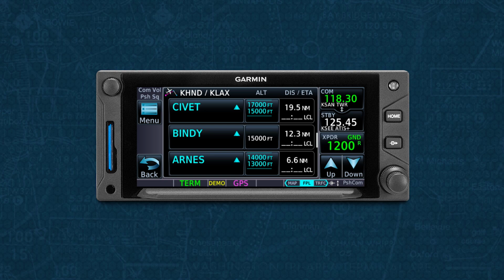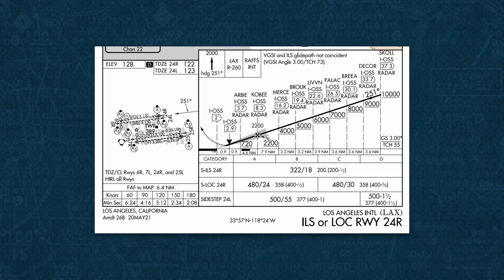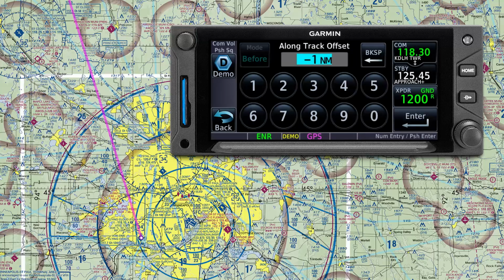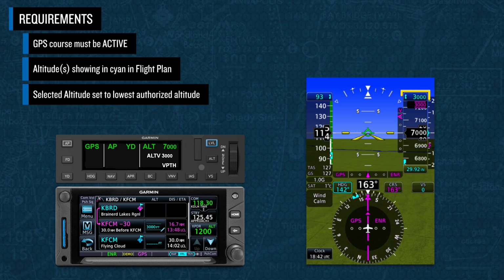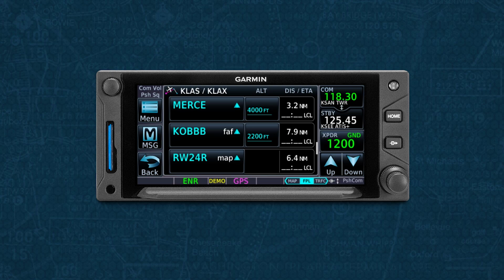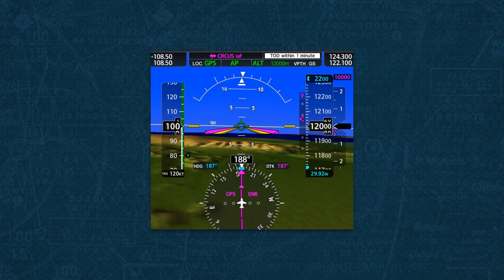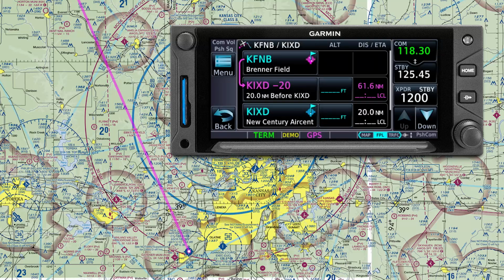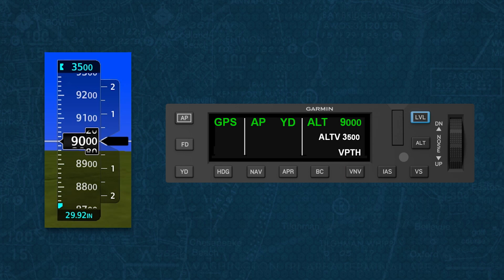GFC 600 Autopilot Operations: Vertical Navigation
This video is part of a series of videos describing features and operation of the GFC 600 Digital Autopilot system. In this video we describe how to perform Vertical Navigation with the GFC 600 autopilot and show you the associated controls and annunciations on the GMC 605c and GMC 605 mode controllers

 00:00 - Introduction
 00:40 – Instrument Procedures
 1:29 – Along Track Waypoint
 1:49 – VNAV Requirements
 2:19 – Approach Example
 3:31 – Along Track Waypoint Example